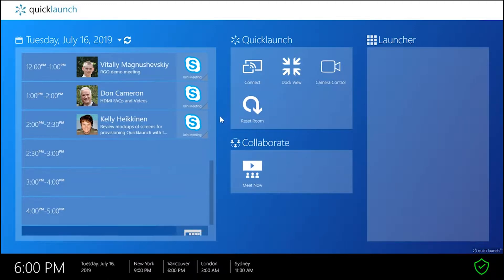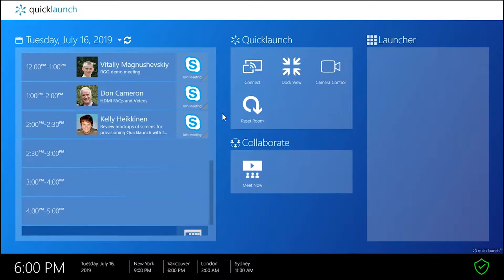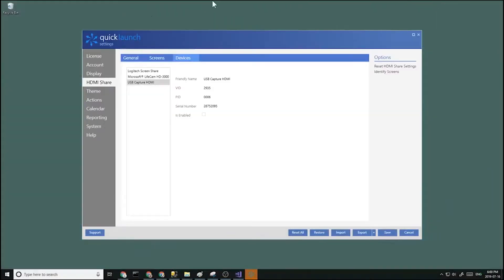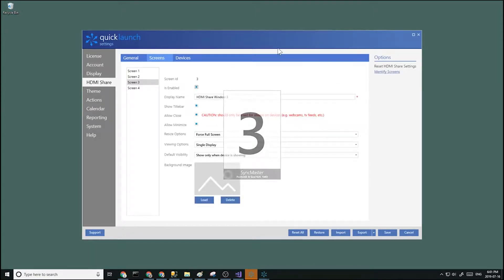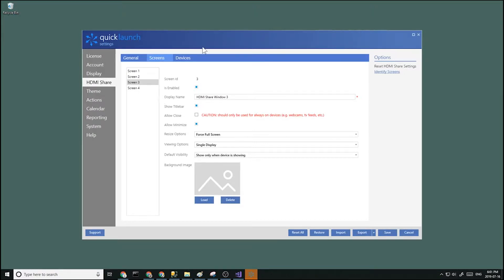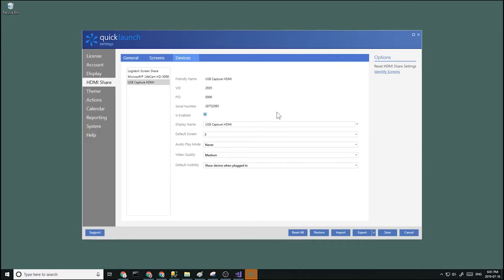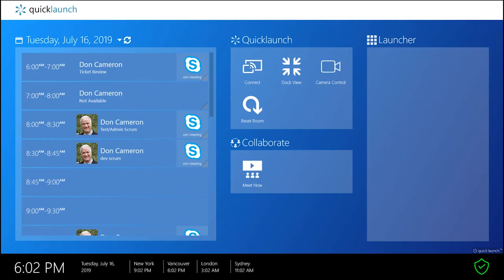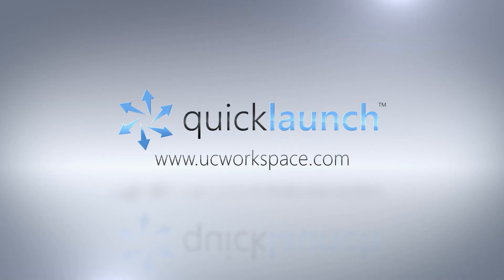HDMI Share - Show Device When Plugged In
In this brief video, we will be showing you how to set up Quicklaunch's HDMI Share to display your HDMI Capture Device when it is plugged into your system.